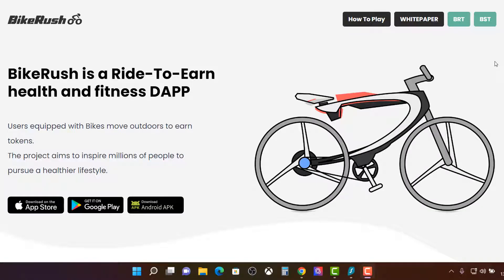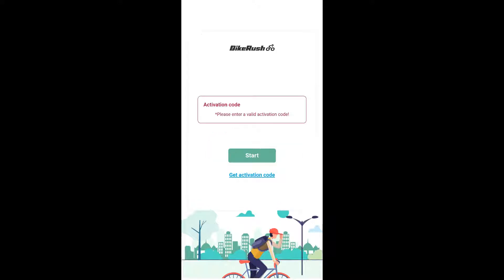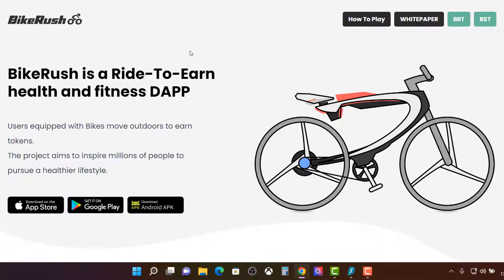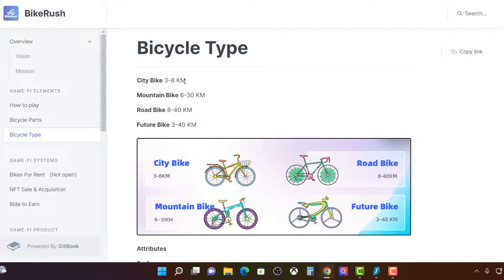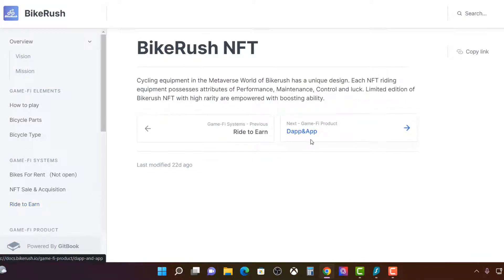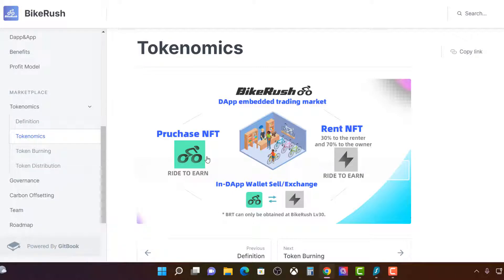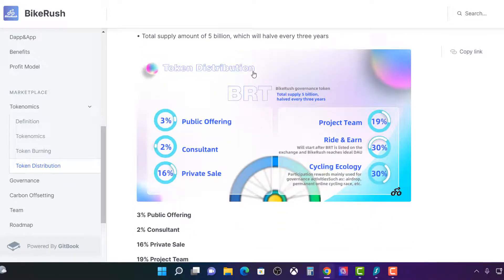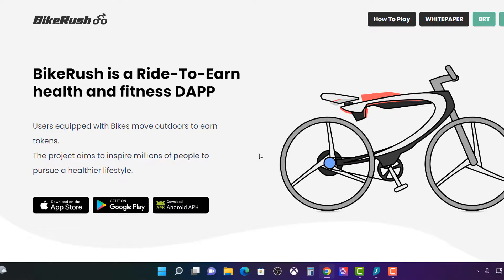BikeRush Review, Ride-To-Earn , Health and Fitness DAPP on BSC, HONEST THOUGHTS!!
BikeRush is a Ride-To-Earn health and fitness DAPP. Users equipped with Bikes move outdoors to earn tokens.

BikeRush is a Web3 lifestyle DApp built with Game-Fi and Social-Fi elements built in.

Inspired by cycling, one of the worldwide most popular fitness exercises, Bikerush came out as the foremost project to effectively introduce the functional concept Ride-to-Earn. Only matched with Bike NFT, can users gain game tokens (BST) by means of outdoor cycling and in-game race participation. All gained tokens can not only be consumed in game but be exchanged for cash during this process.

Bikerush integrates various health concepts, containing fitness, environmental protection, and play-to-earn. In virtue of Game-Fi, Bikerush aims to drive tens of millions of people towards healthier lifestyle, to fight against climate change and to encourage low-carbon travel. These fitness users are naturally connected to Web 3.0 world. Meanwhile, a long-term platform has been constructed to foster Web 3.0 UGC (User-Generated-Content).
Where do you see Bitcoin price at end of the Year 2022?

or use code 40G7CA1S

I use SurfShark to protect my online identity, stay private at all times and access geo-restricted content

Open ByBit account. Earn up to 420 USDT in rewards for every friend you refer

. 21% 2.15K/10K

BNB (BSC) 0x5B0AdAa229700F5E851A4Ba9bde0217eE0241616
ETH 0x5B0AdAa229700F5E851A4Ba9bde0217eE0241616